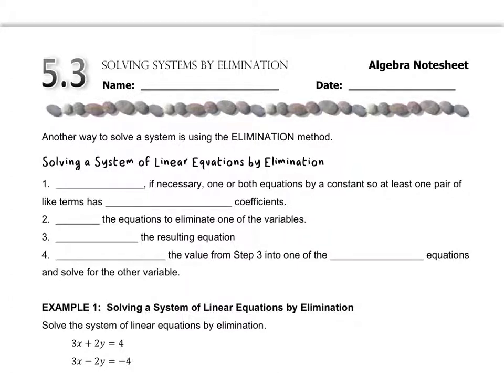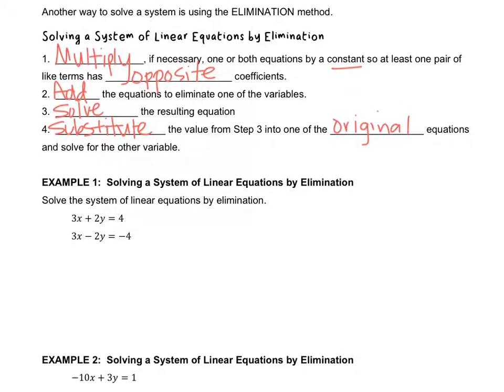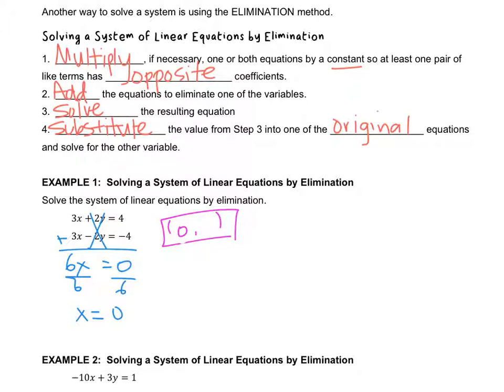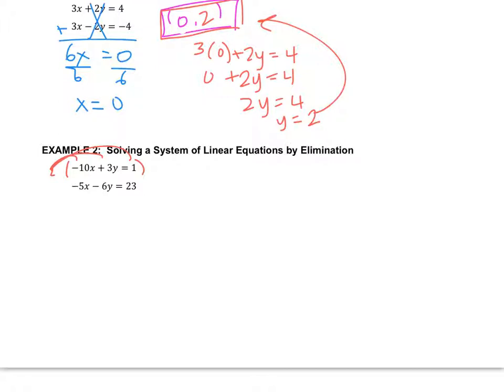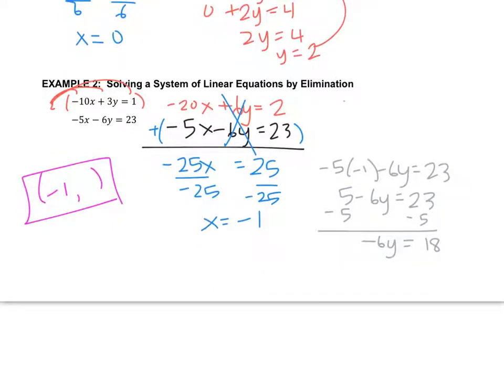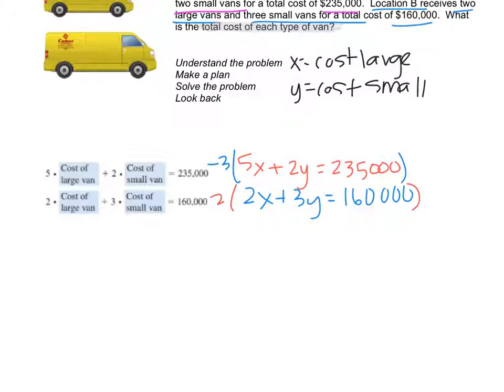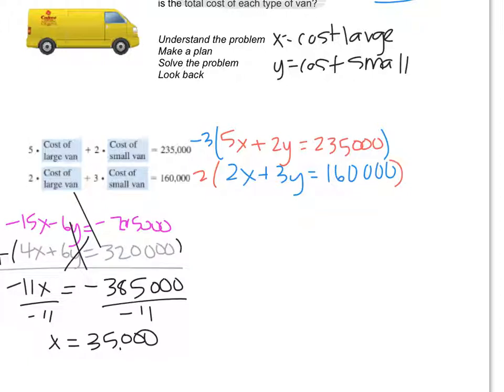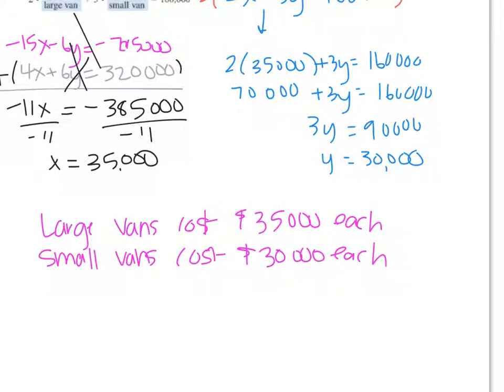Algebra - 5.3 solving systems by elimination